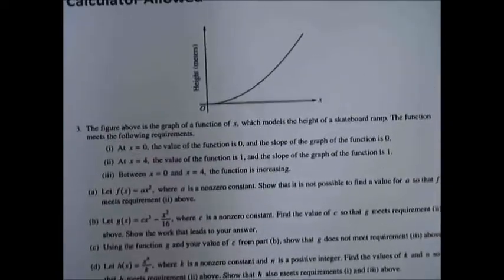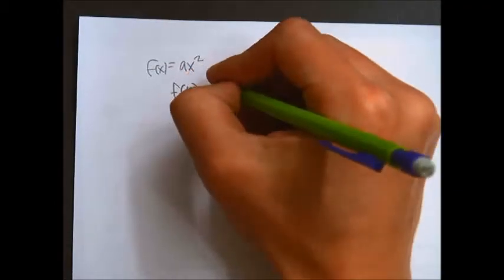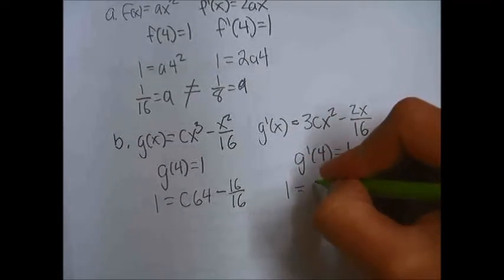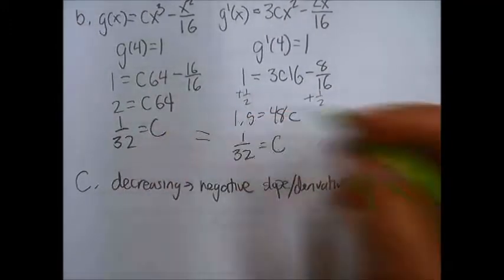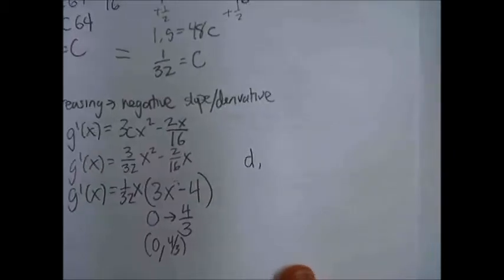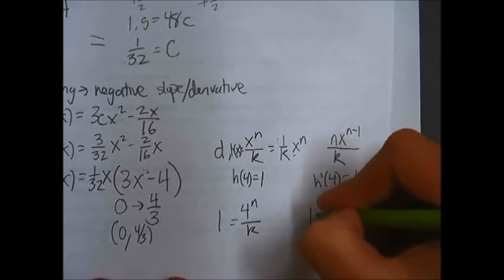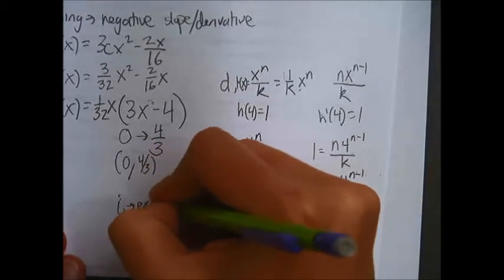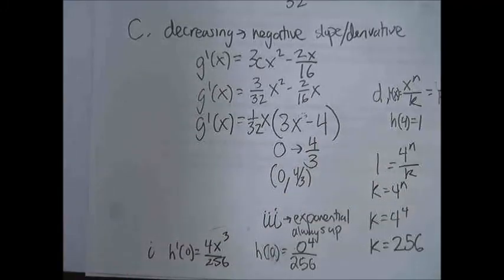AP FR Problem #1 PSAT day